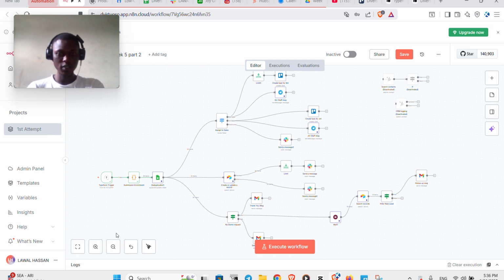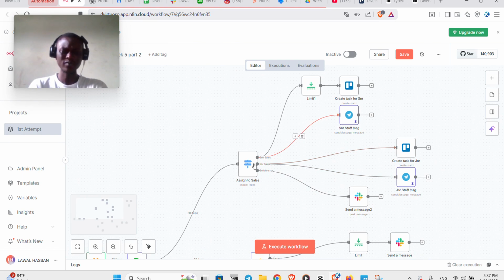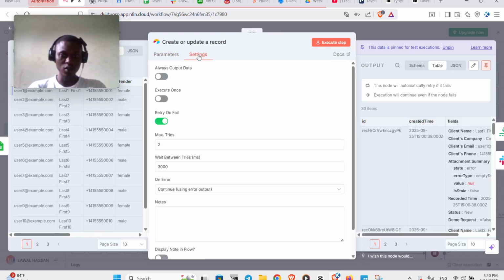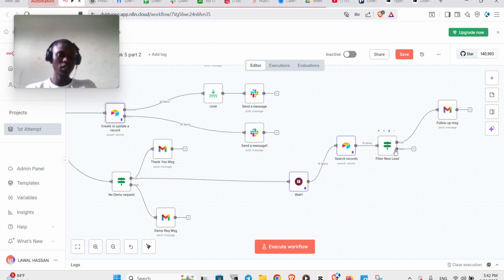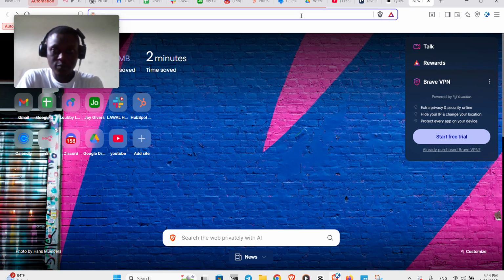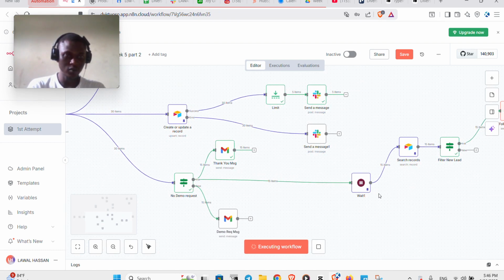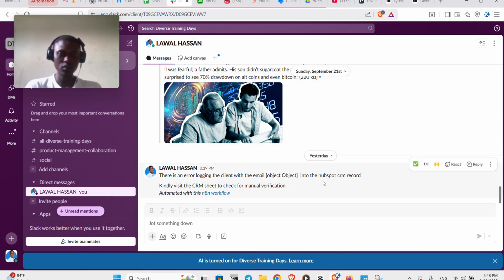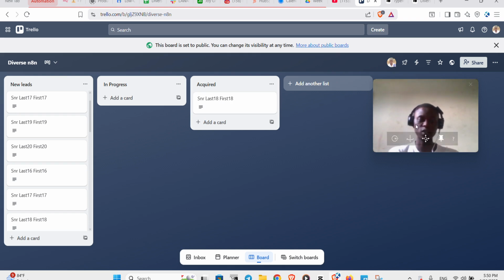Week 5 Assesment n8n Automation Showcase